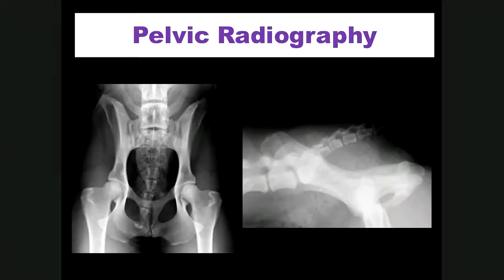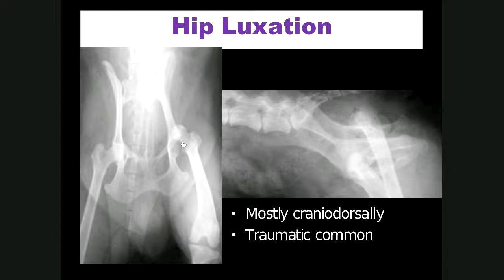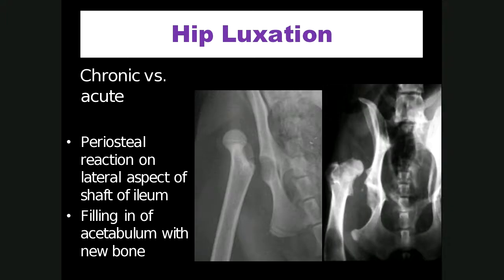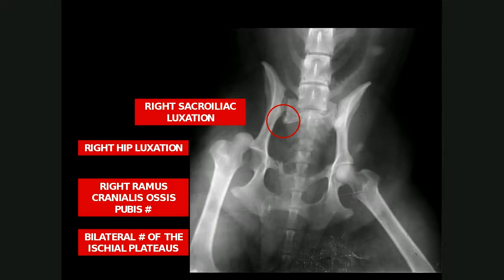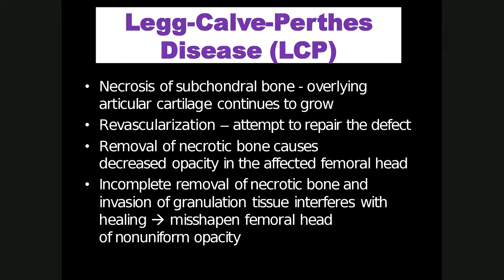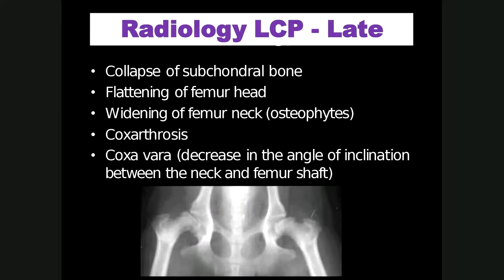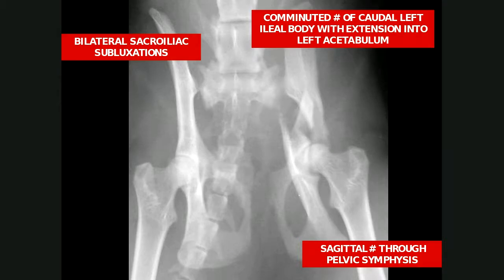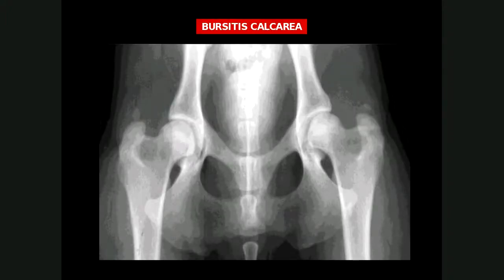Lecture 9 Pelvic limb